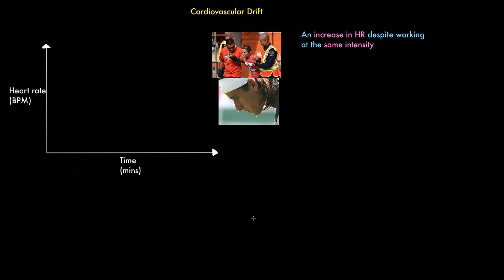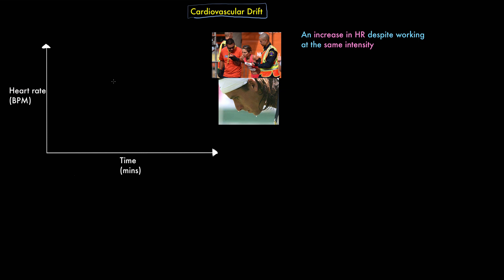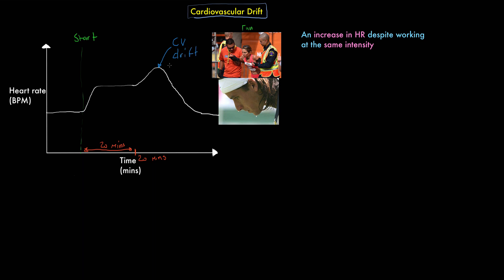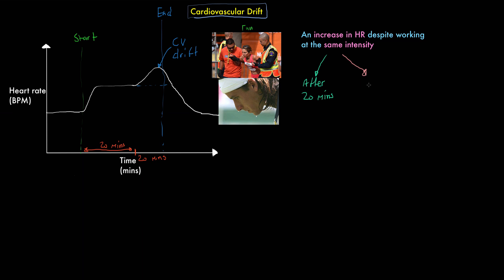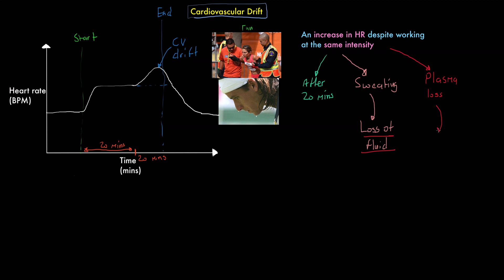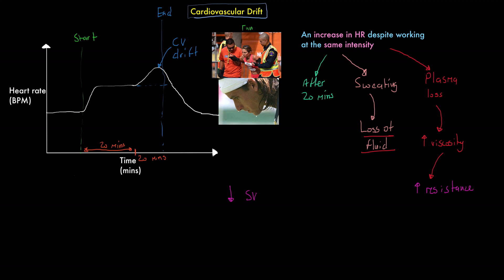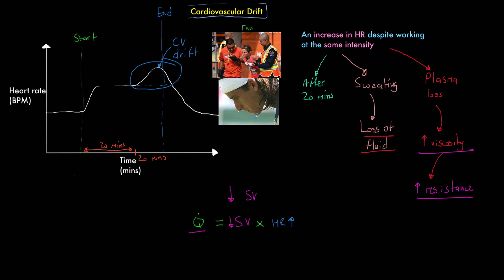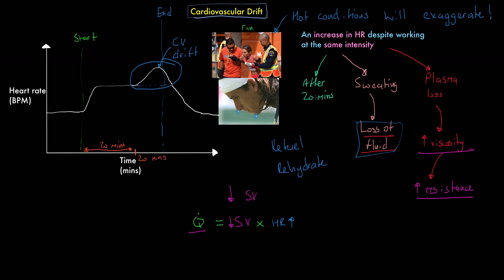IB Sports, exercise and health science 2024: Cardiovascular drift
Physical Education and Sport teaching is our speciality! This video, all about cardiovascular drift, is for the brand new IB: Sports, exercise and health science course (launching in August 2024 on TheEverLearner.com).